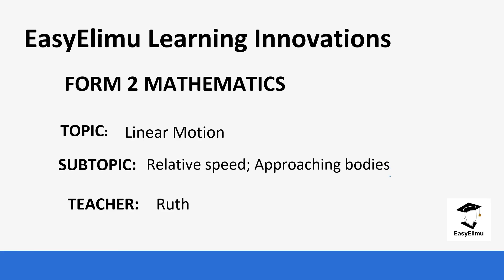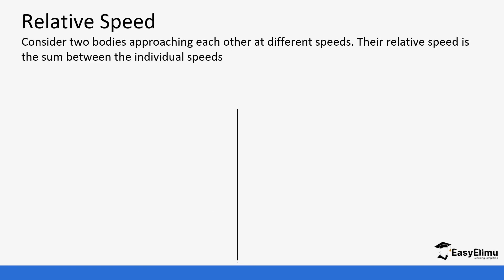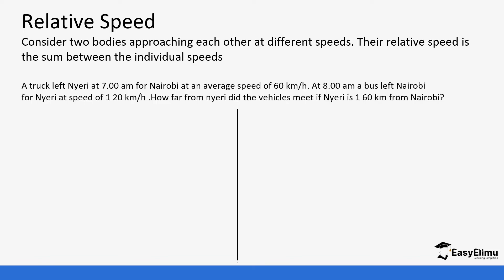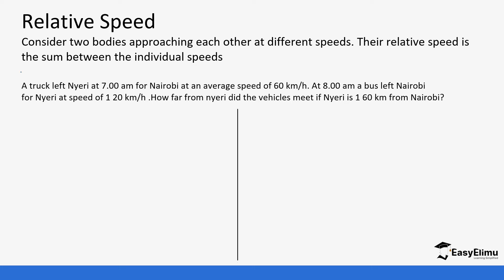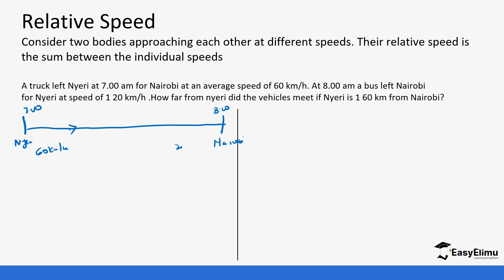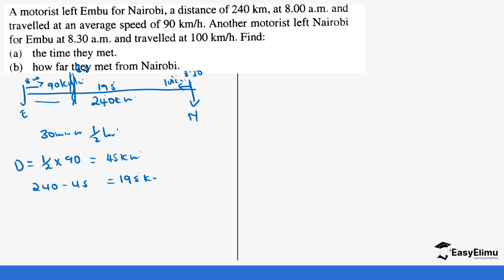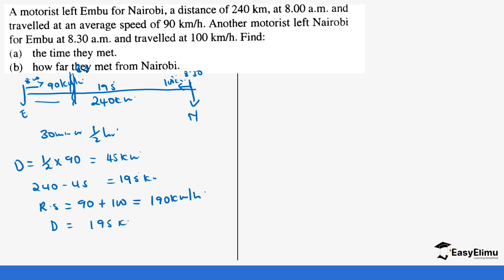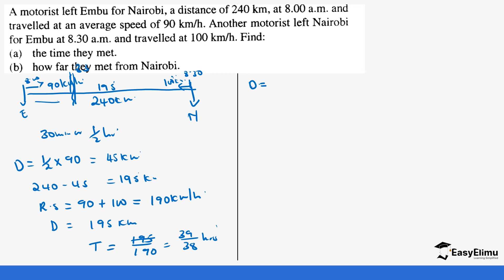Relative speed; Approaching bodies - (Lesson 5 of 6 Mathematics Form 2 Topic Linear Motion)